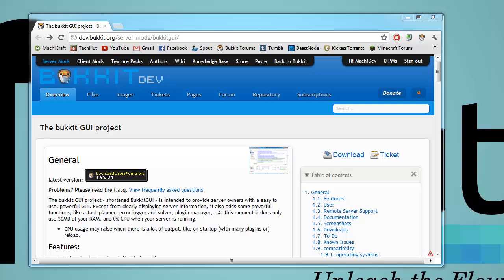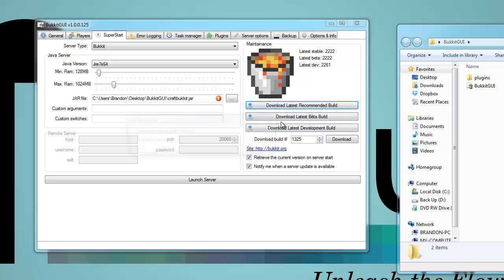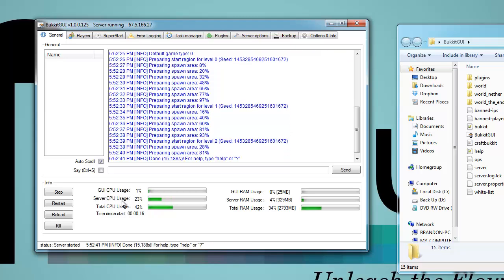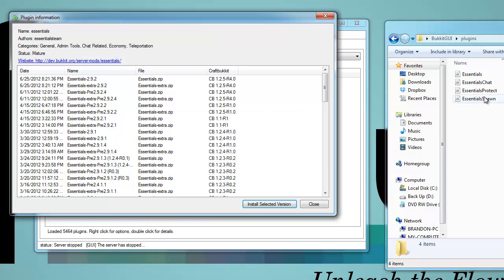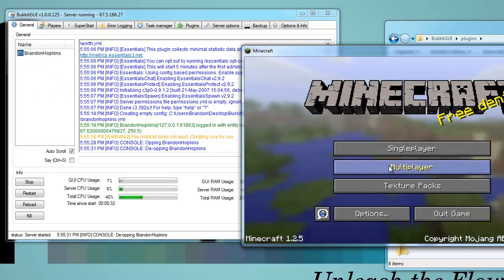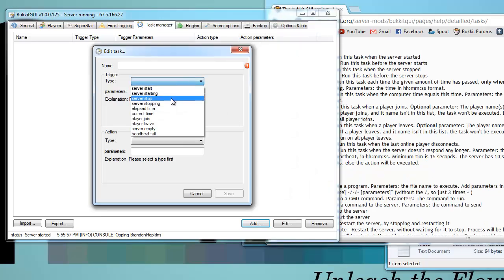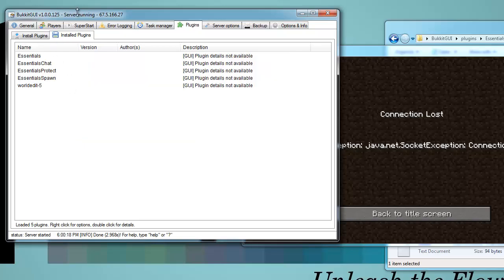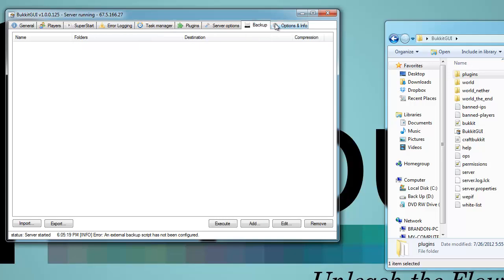The Bukkit GUI Project - Overivew and Tutorial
The bukkit GUI project - shortened BukkitGUI - is intended to provide server owners with a easy to use, powerful GUI. Except from clearly displaying server information, it also adds some powerful functions, like a task planner, error logger and solver, plugin manager, . At this moment it does only use 30MB of your RAM, and 0% CPU when your server is running.

Features:
-Colored output, colors definable in settings
-advanced list with online players, richt click for quick commands
-Advanced options to launch bukkit
-Download or update bukkit from within the GUI
-Highly precise memory measurement
-Low on resources, performance can be adjusted in settings
-(30MB RAM - 0% CPU when server is normal running)
-Error logging, searching for the cause, and if possible, solving of errors
-Tray icon (with support to minimize to tray) and balloon tips
-Sound when something happen can be activated
-Rarely/Never breaks on Minecraft/bukkit update
-Backups (multiple backup defenitions possible)
-Install, update, manage plugins from within the GUI

bukkitgui bukkit bukkitgui "bukkit user interface" "bukkit graphical user interface" "The Bukkit GUI Project" server minecraft tutorial overview